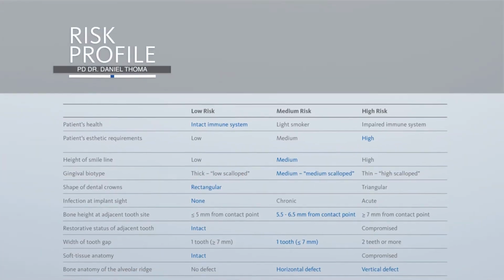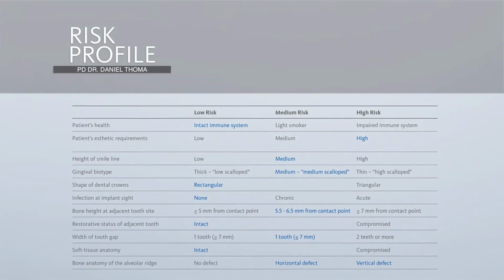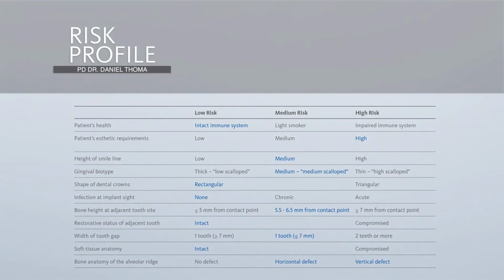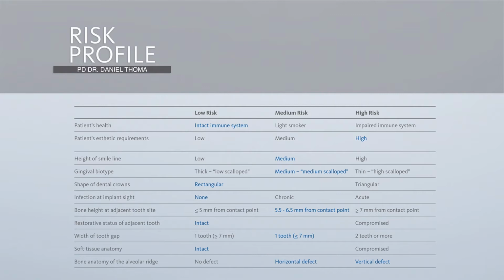Genskabning af emergence profile med blødtvævsmatrice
Det æstetiske resultat ved implantatbehandling i den æstetiske zone ses ind imellem kompromitteret som følge af horisontalt og vertikalt tab af blødtvæv. I den følgende case benytter PD Dr. Med. Dent. Daniel S. Thoma en Geistlich Fibro-Gide kollagen matrice til genopretning af blødtvævet og dermed genskabning af den korrekte emergence profile for et flot og naturligt resultat.